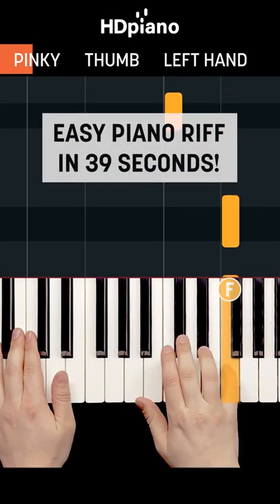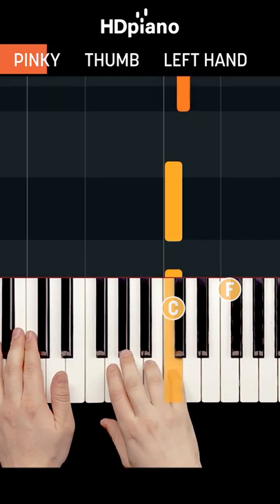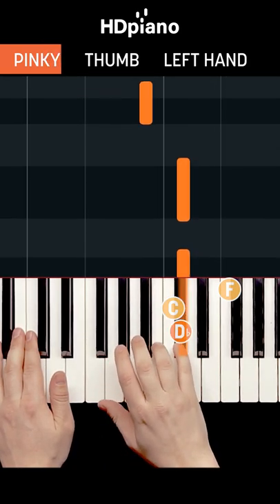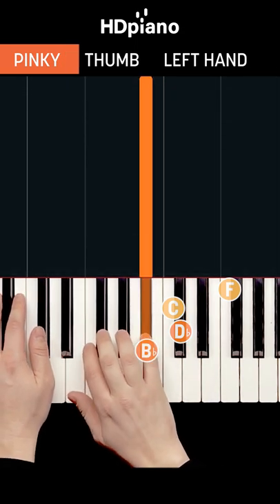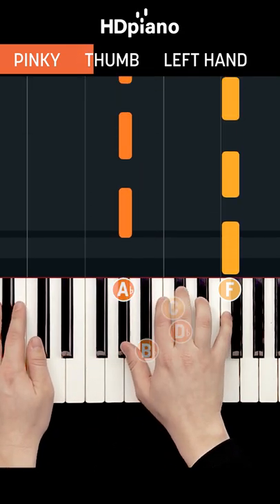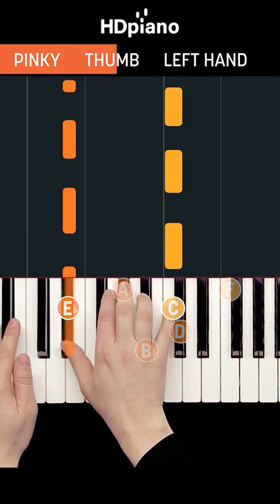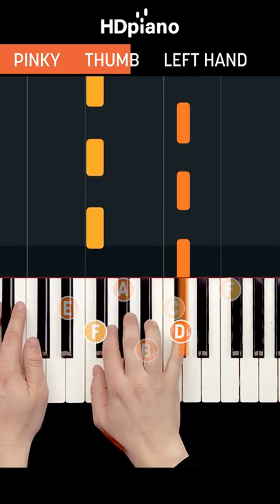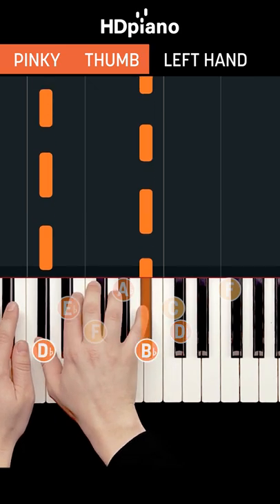EASY piano riff to impress your friends in 39 seconds!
Want to learn the full song "Someone You Loved" by Lewis Capaldi?

Easy Piano Lessons, Piano Tutorials, Step-by-Step Lessons by HDpiano
Over 1,500+ of the best songs on piano